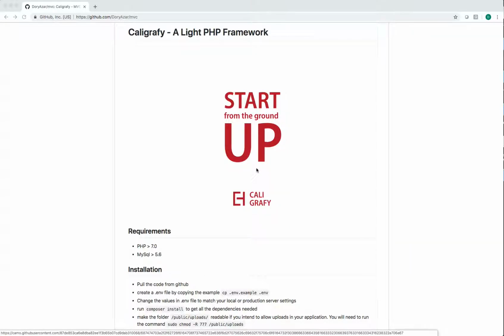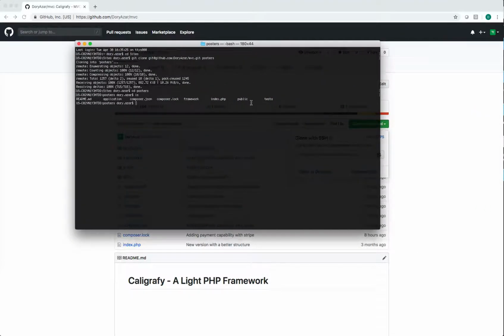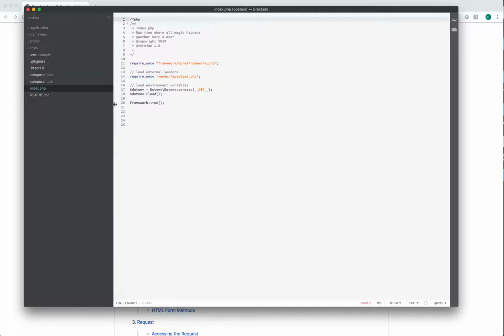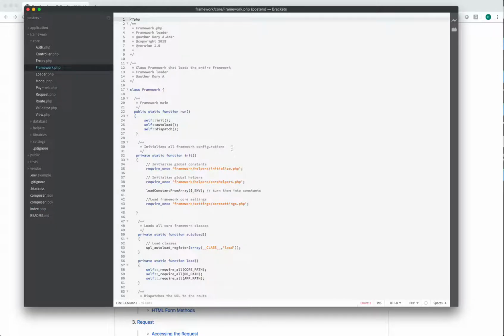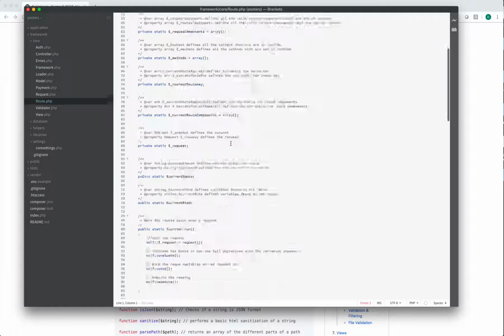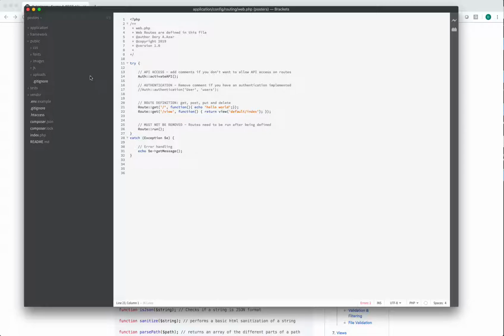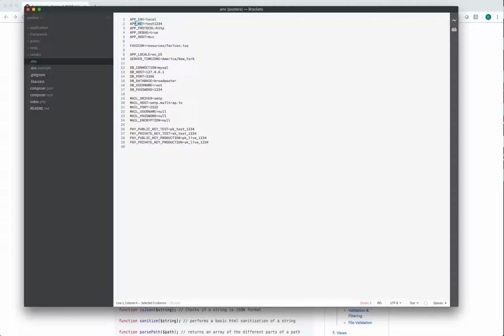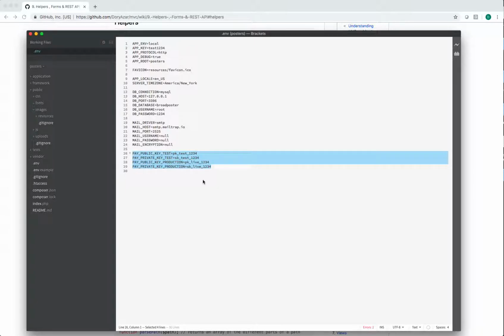Installing Caligrafy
This video explains how to install Caligrafy in different environments and it goes through a brief summary how the framework is structured